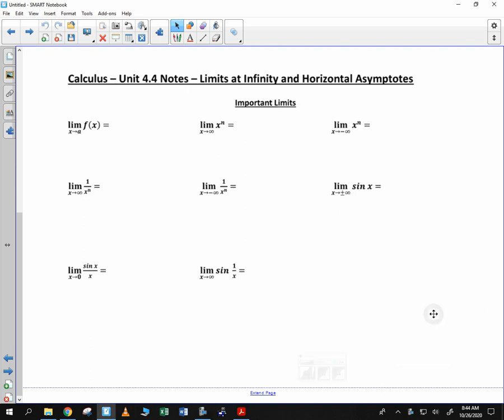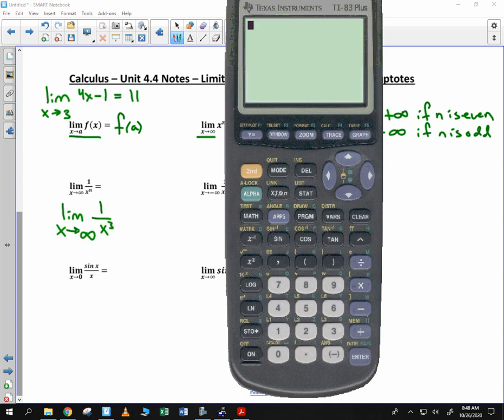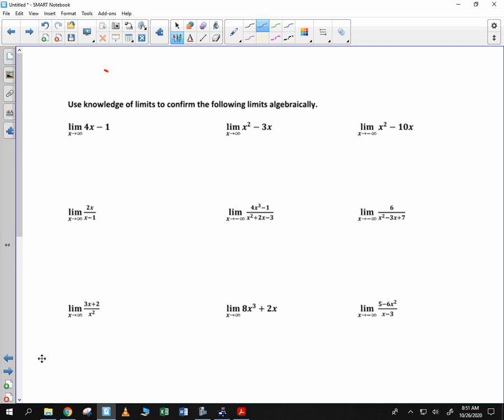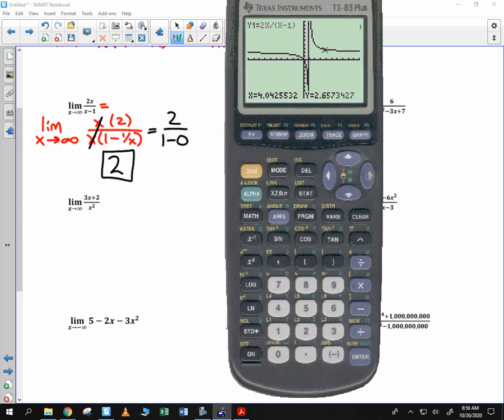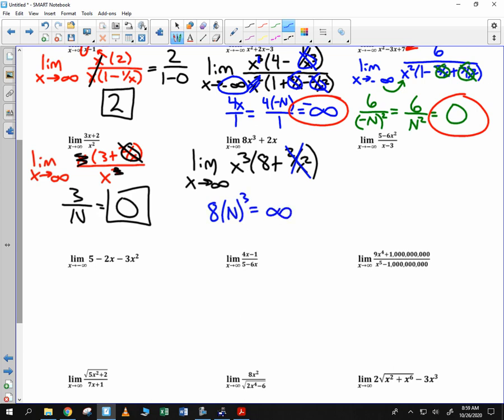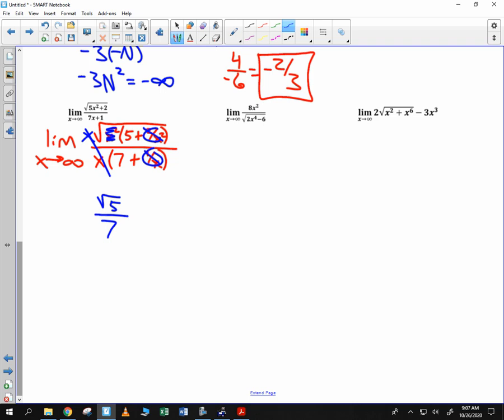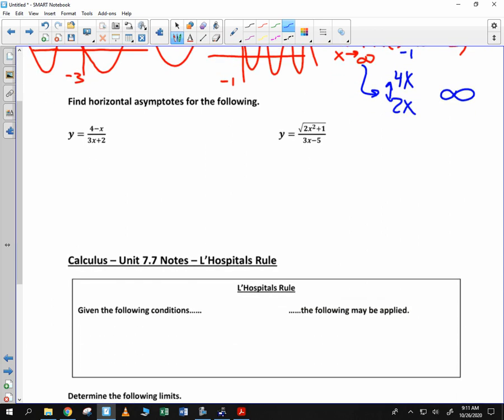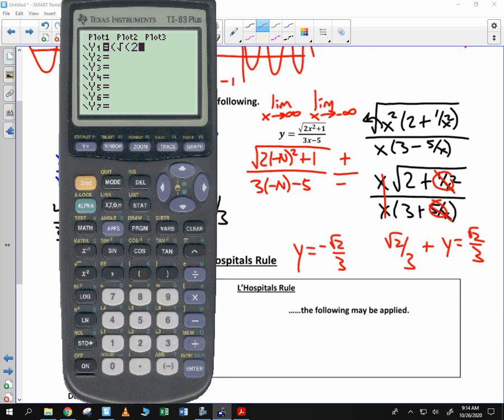Calculus Unit 4.4 Notes Limits at Infinity 2020